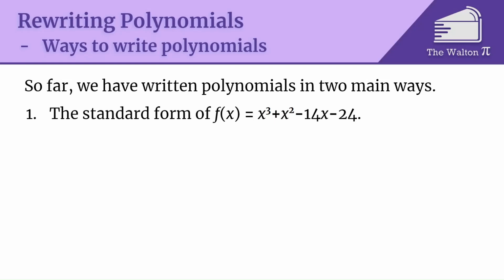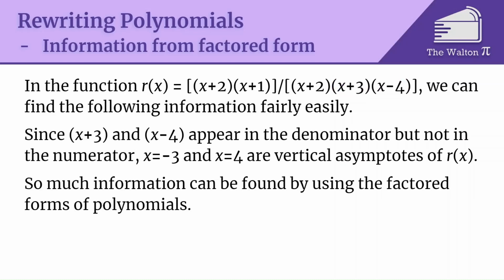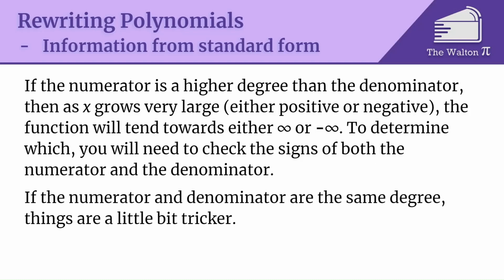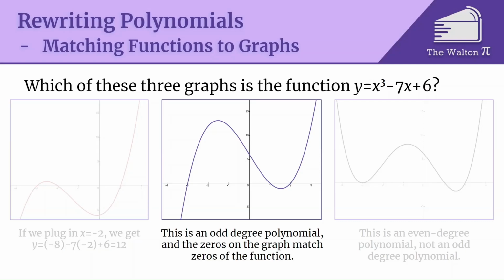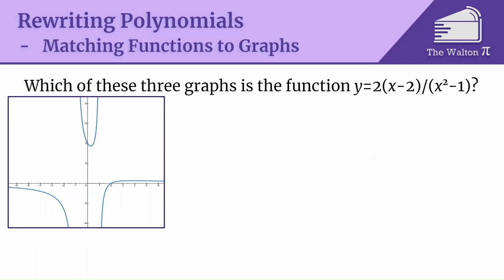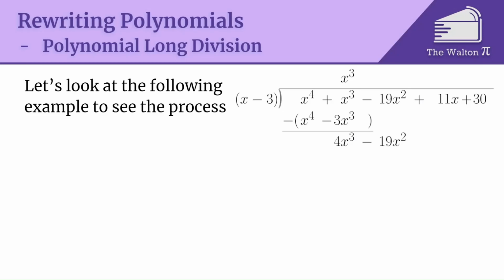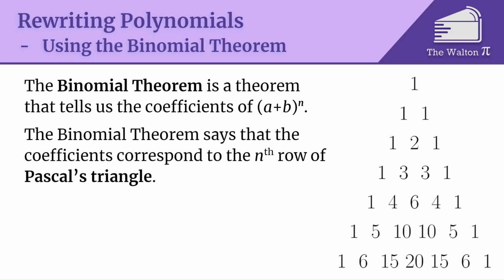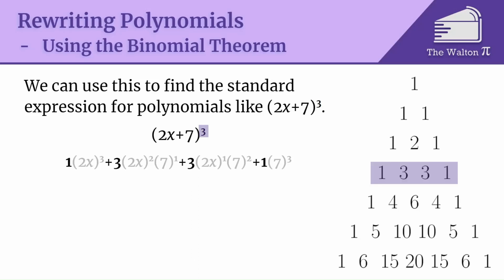Rewriting Polynomials and Rational Functions - "AP Precalculus with The Walton Pi" #6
This is the sixth of my "AP Precalculus with The Walton Pi" series covering the topics tested in the AP Precalculus course.

In this video, we discuss different forms that we often see polynomials and rational functions. We describe methods to go from one to the other. We identify graphs associated with polynomials and rational functions. We go through polynomial long division. We finish by seeing how we can use the Binomial Theorem and Pascal's triangle to more easily expand polynomial multiplication.